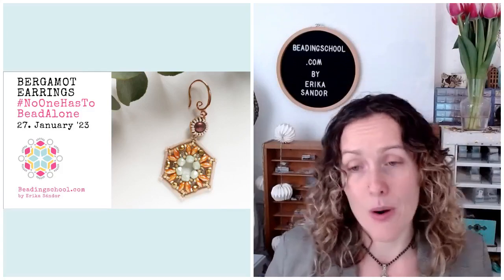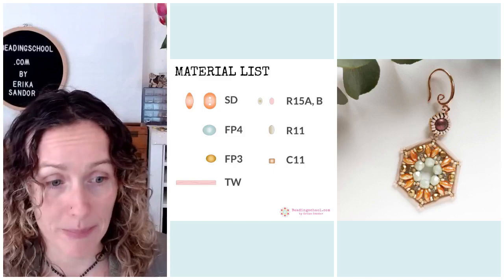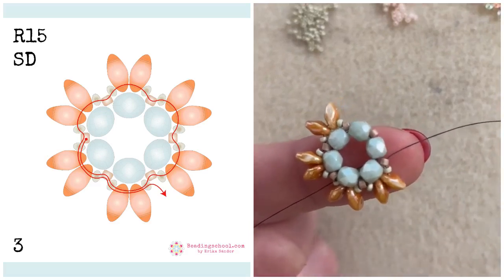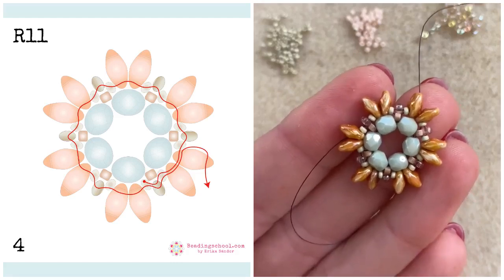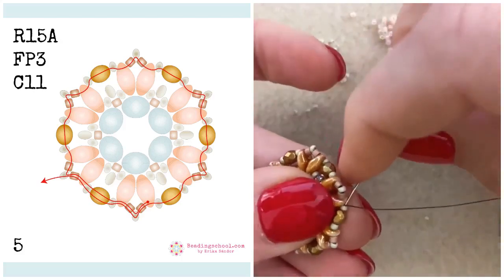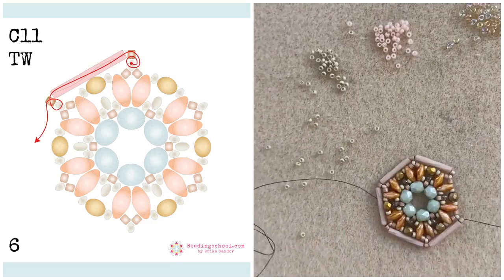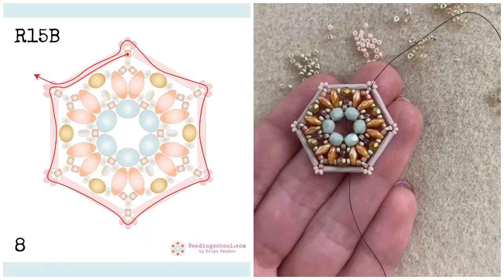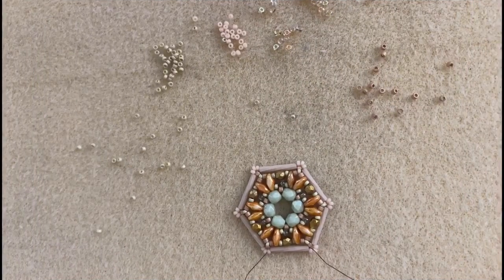BEADINGSCHOOL by Erika: BERGAMOT earrings - DIY beading tutorial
𝐌𝐀𝐓𝐄𝐑𝐈𝐀𝐋 𝐋𝐈𝐒𝐓 👇🏻
🔸 5x2.5MM SUPERDUO BEADS

Optional:
🔸 6MM 2-HOLE CABOCHON

𝐓𝐎𝐎𝐋𝐒
🔹 FIRELINE

🔹 BEAD MAT

🔹 THREAD BURNER OR SCISSORS

Erika’s NO ONE HAS TO BEAD ALONE live beading sessions are here to help you during isolation caused by COVID-19. Let’s forget about all the extraordinary things going on in the world, and let’s focus on colors, shapes, and on meeting our beading friends for a while.